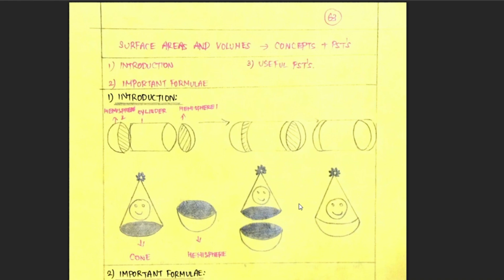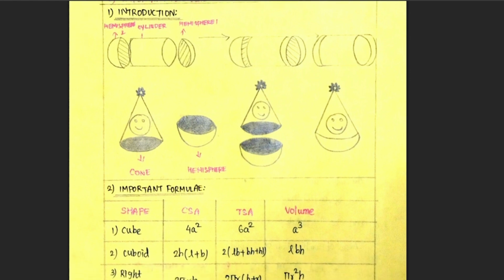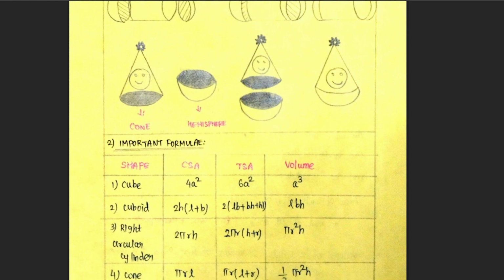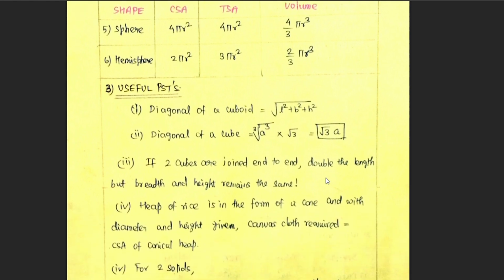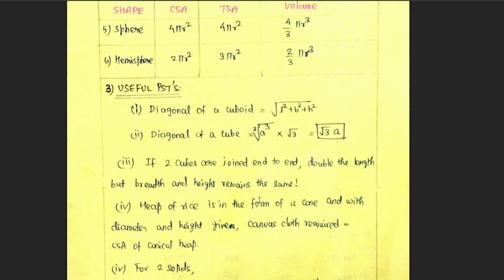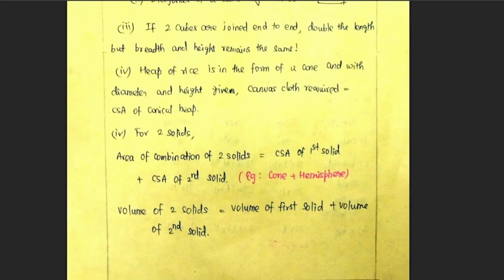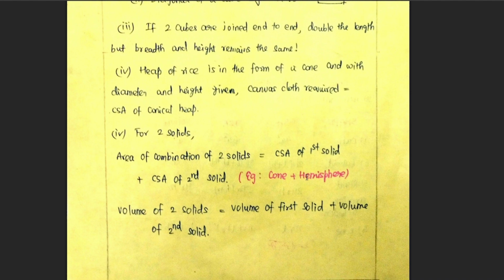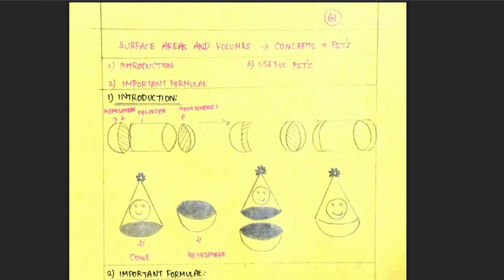Class 10 CBSE Maths| Surface,Area and volume